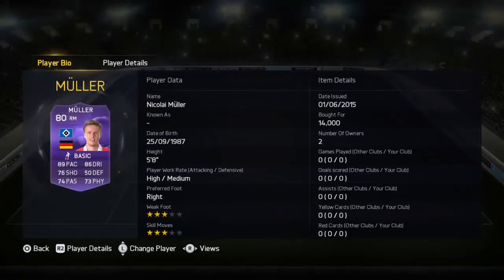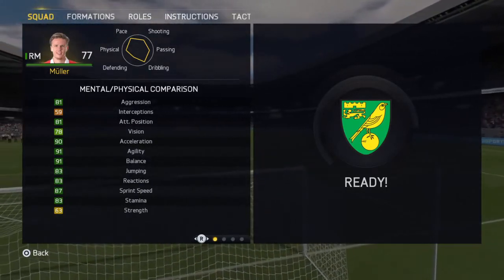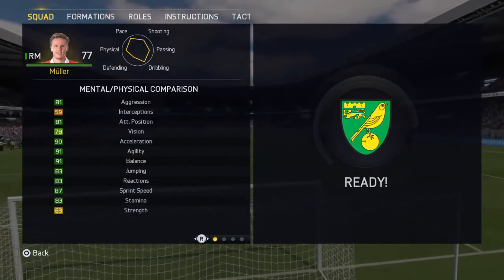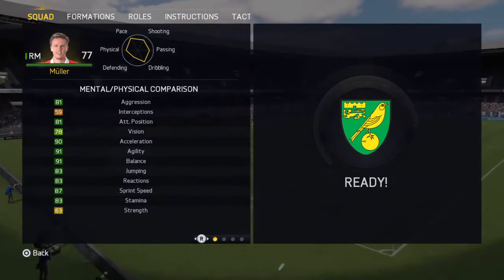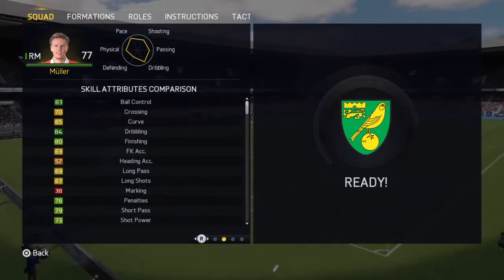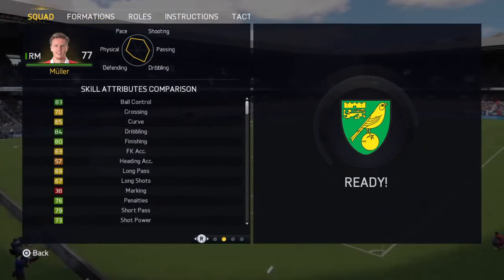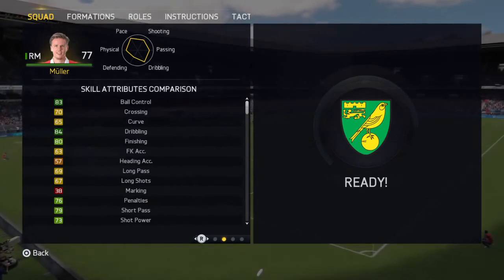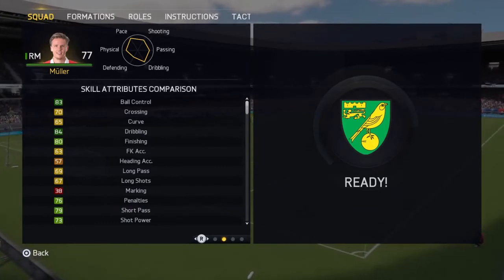FIFA 15 PURPLE MULLER (80) IN GAME STATS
... BUY FIFA 15 COINS, ACCOUNTS AND COMFORT TRADES